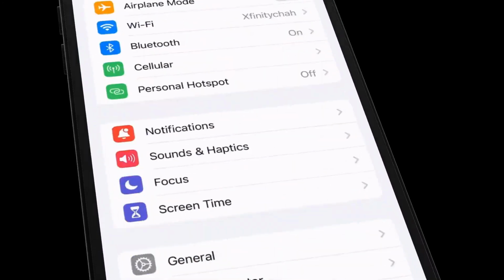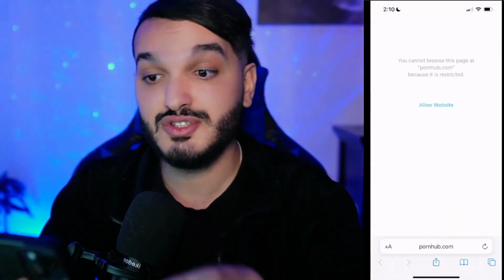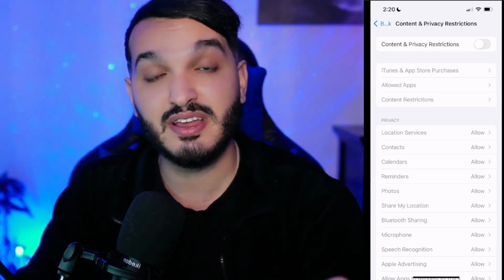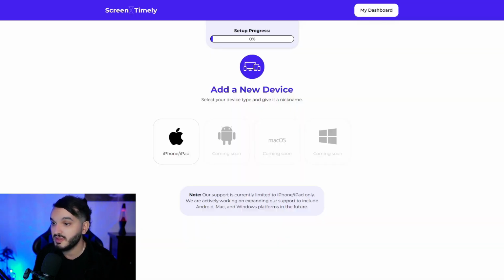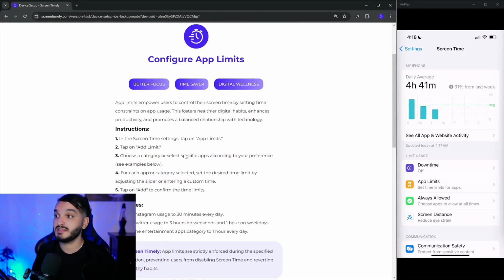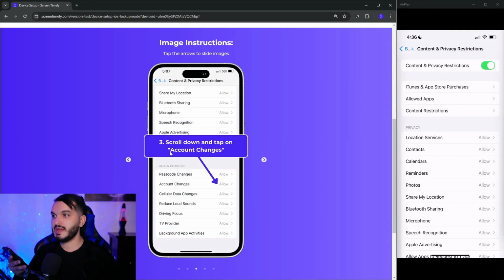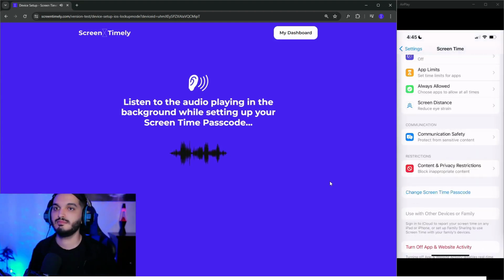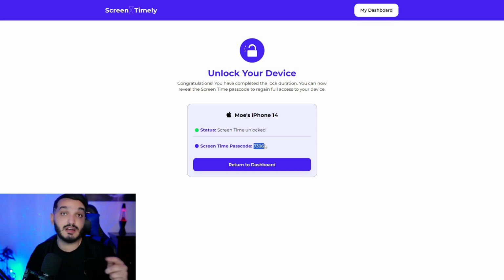How To *ACTUALLY* Block Adult Websites Permanently On iPhone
Discover how to effectively block adult websites on your iPhone with a 100% non-bypassable method. Explore the hidden weaknesses in the default iOS Screen Time feature and learn about the ultimate solution for restricting access to porn sites.

Ready to take control over your device? 📱🔒

✅ Block adult content
✅ Block addictive apps
✅ End your porn addiction
✅ 100% non-bypassable Screen Time

Visit Screen Timely today and start your journey towards a more focused and fulfilling digital life!

Hey everyone, I hope you enjoyed the video! I stepped away from YouTube for six months to develop the Screen Timely app and produce this video. I was tired of spending over 7 hours daily on my phone and just couldn’t quit. After trying everything and failing due to numerous Screen Time loopholes, I realized I wasn’t alone in this struggle. So, I decided to start this journey to create a non-bypassable screen time app. This app is a game-changer. Seize this opportunity. Break free from the matrix. Good luck!

~MC